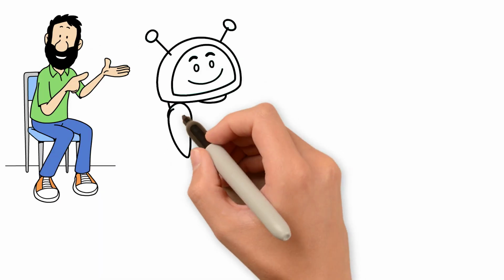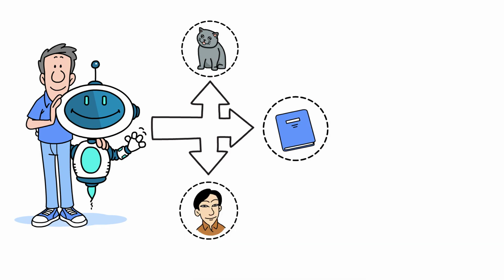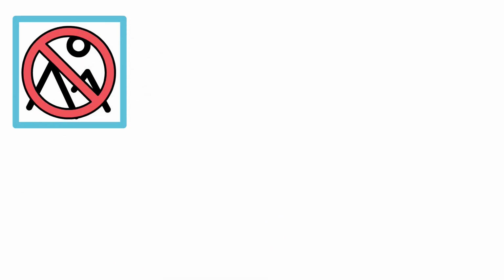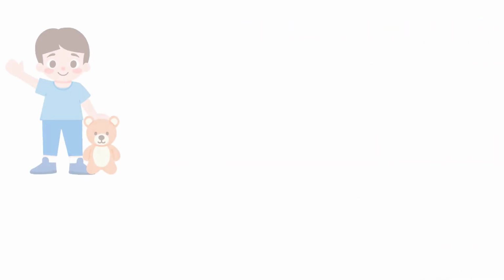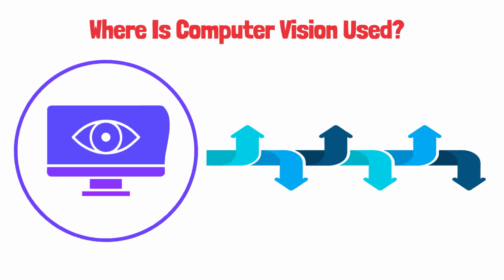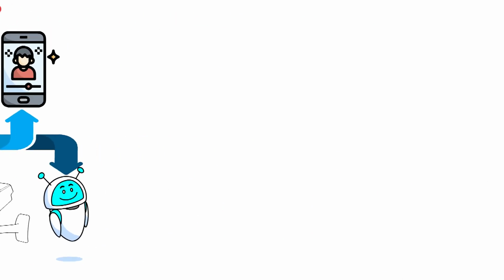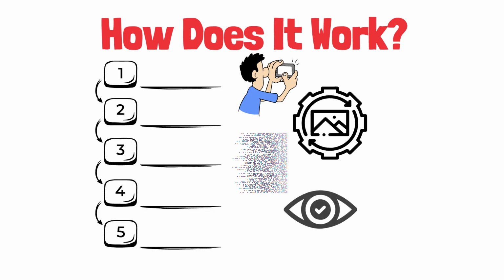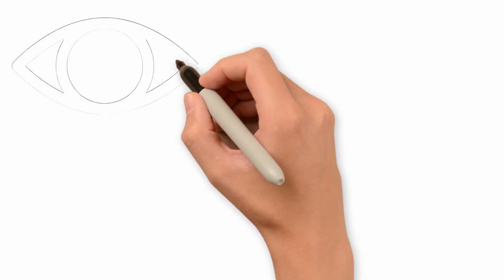Computer Vision Explained | CS Foundations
👁️ S17: Computer Vision – Teaching Machines to See and Understand the World

Learn how machines interpret images and videos in this beginner-friendly animated Computer Science lecture on Computer Vision. Understand how AI processes visual data, image recognition, object detection, pattern analysis, and how computer vision powers technologies like facial recognition, self-driving cars, and medical imaging. Ideal for students, beginners, and professionals building modern AI foundations.